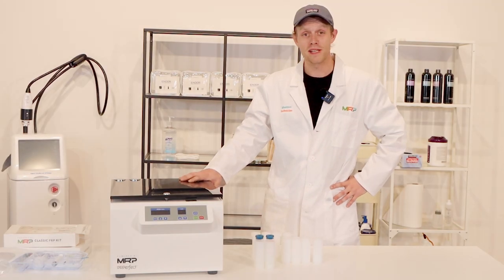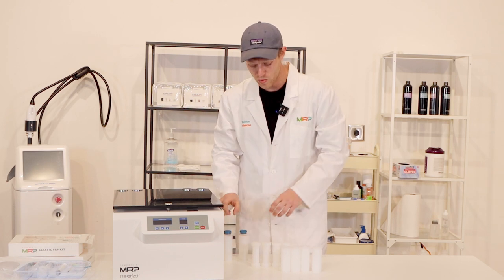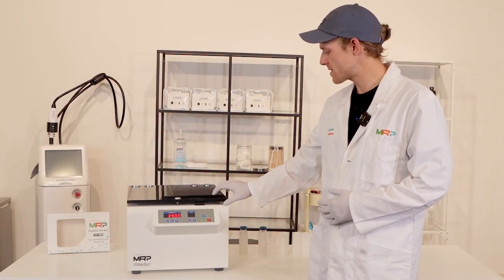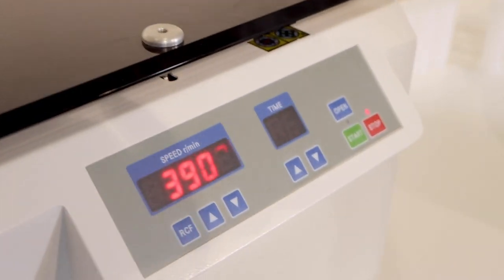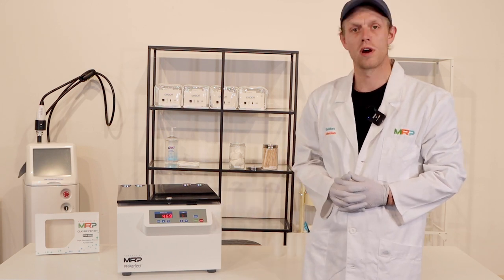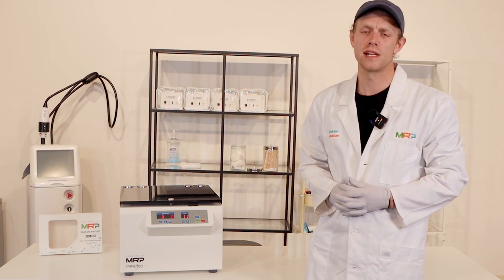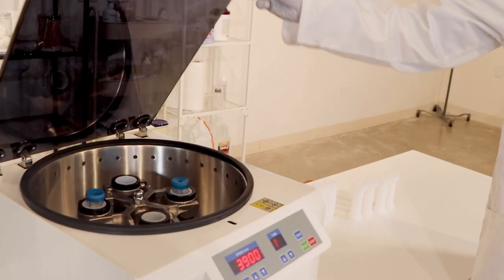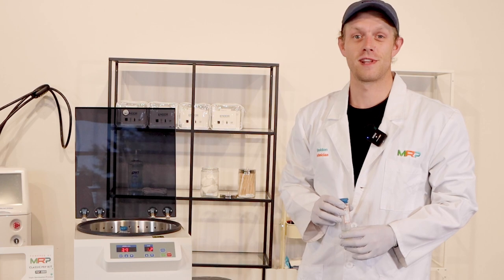How to Balance your Lab Centrifuge: PRPerfect Demo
How to balance a centrifuge
Ensure all sample tubes are evenly filled. ...
For each tube inserted in the rotor, add a tube of equal weight directly opposite it. ...
Rotate the rotor 90° and add two additional tubes directly opposite one another.
Repeat.

Get the brilliant performance and specialty care you're looking for, so you can make every sample more efficient and more precise than ever. The PRPerfect Technology uses 4000 Relative Centrifugal Forces to provide a smart centrifugation experience that is gentle on samples and maximizes isolation performance.
Operate the standard that lasts forever.